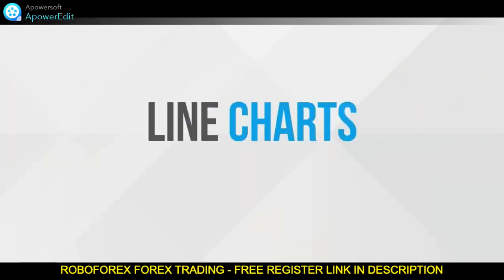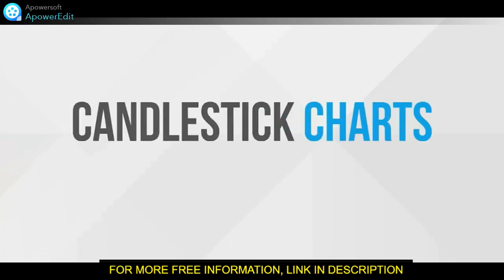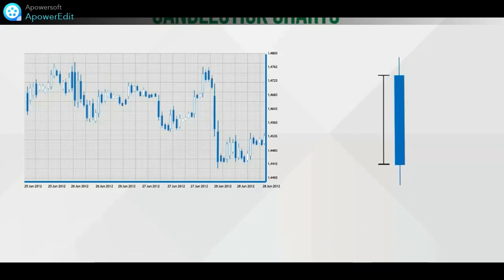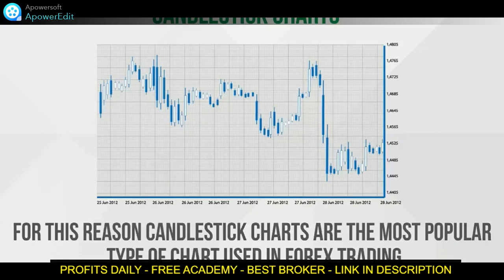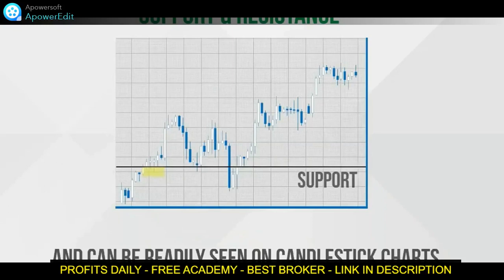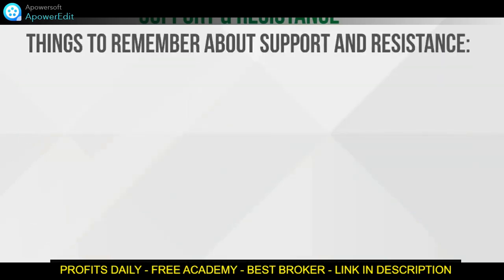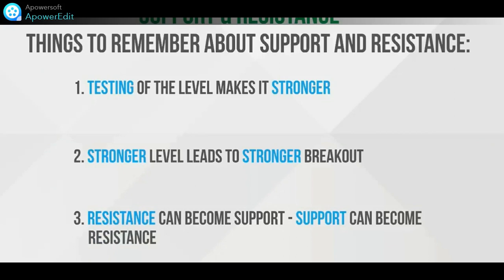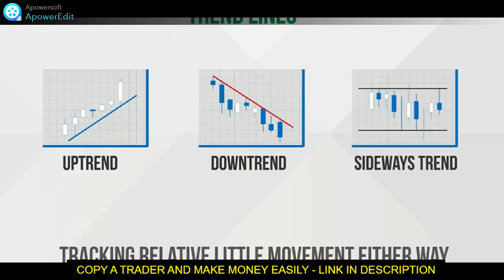Forex price, charts, Suport, Resistance and Trend lines (Easy explication)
live trading

Become an Investor on Forex
 For easy short-term investments
Choose among over 1,000 traders.
Get detailed statistics on trader's performance.
Unsubscribe at any time.
CopyFX platform will be perfect for those, who search for a simple but reliable way to invest on Forex.
For those traders who prefer to be always on the move we present exclusive RoboForex trading platforms: WebTrader and MobileTrader.

Trade from any browser or mobile device (iOS, Android).
Get the same functionality as on desktop platforms.
Control your positions and orders from any place in the world.